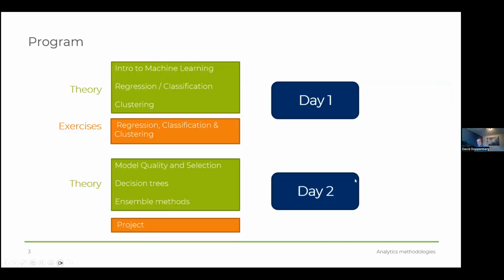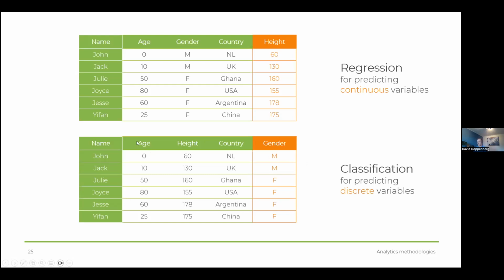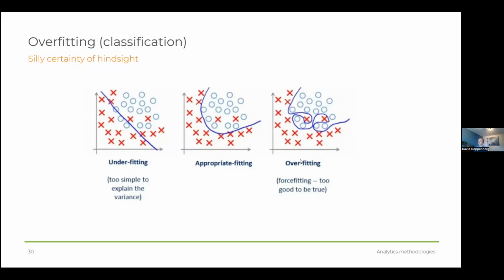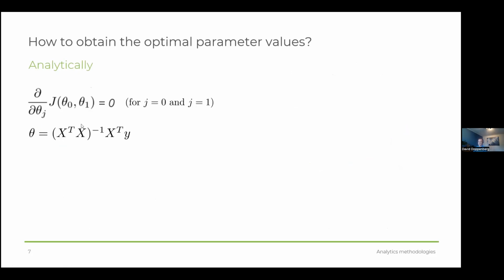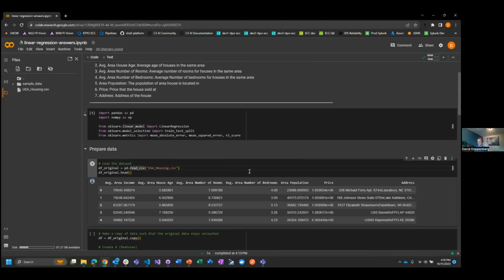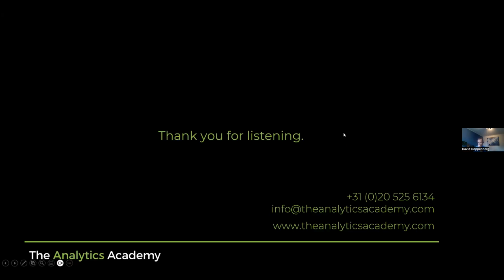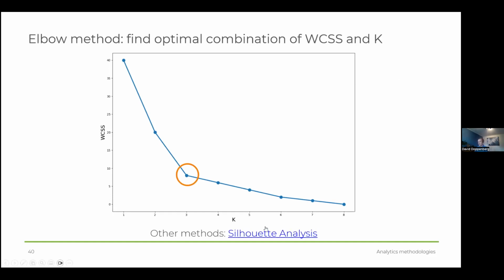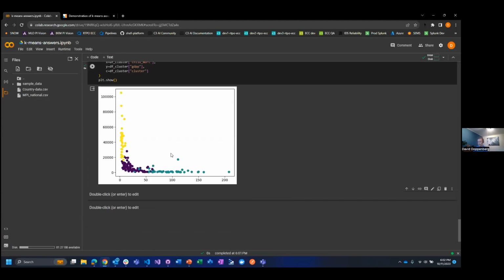ABW Fellowship 2023 - Machine Learning Fundamentals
Machine Learning Fundamentals with David Doppenberg, ORTEC